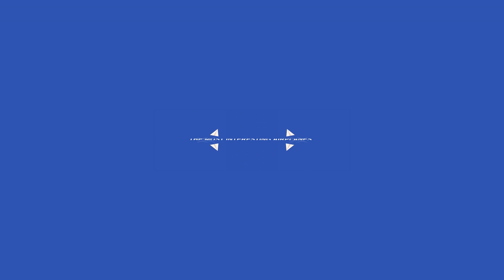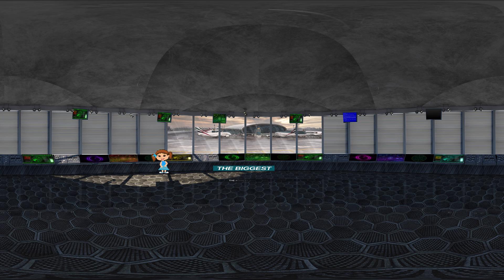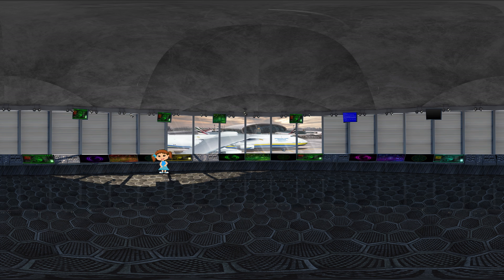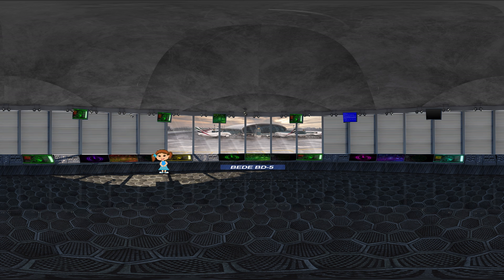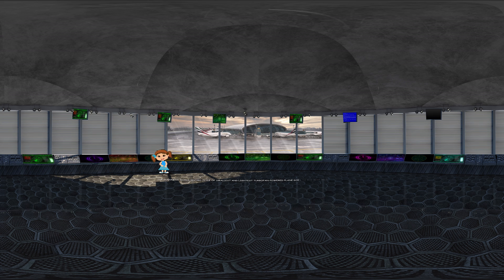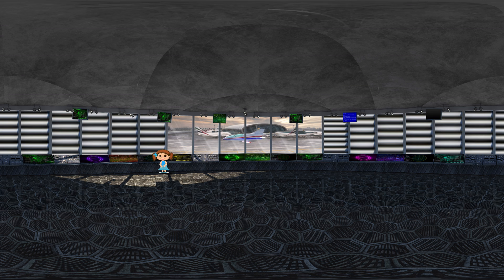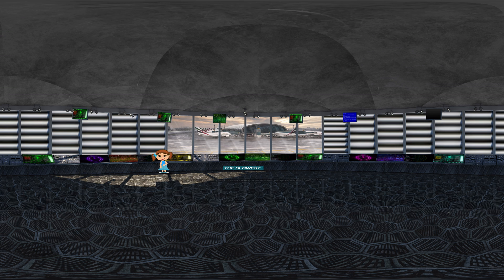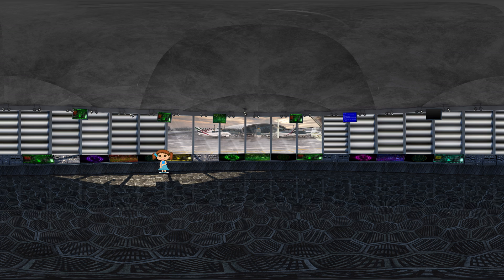The Most Interesting Planes! 360! VR! Aircraft for Kids! Interesting Airplanes Facts! Top Planes!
Please support out series by giving likes!)

'Arya's School' is an animated hit tv cartoon show in English for kids. All our episodes are core-educational so that your kids can learn& discover the world through things like shapes, numbers, colors, dinosaurs and much more different science and topics.
Kids can learn a lot about animals, geography, anatomy, physics, astronomy and more in our videos!
Best distance learning for kids! New distance education for kids!